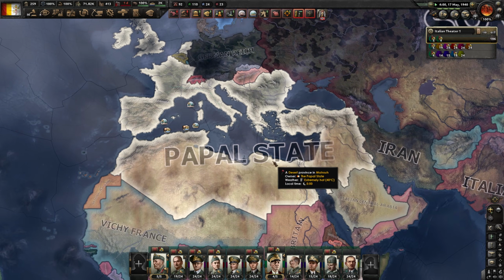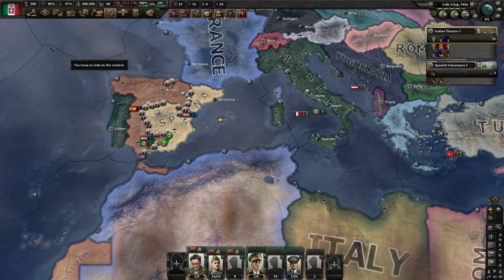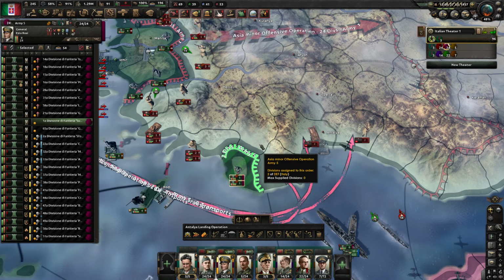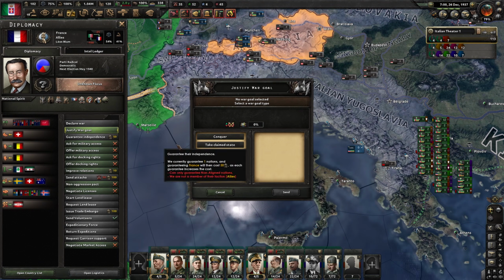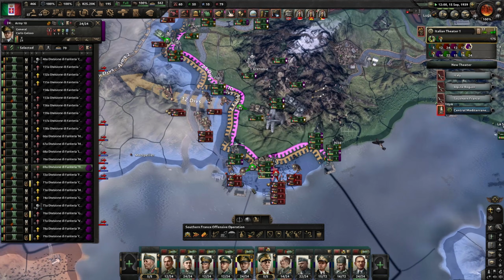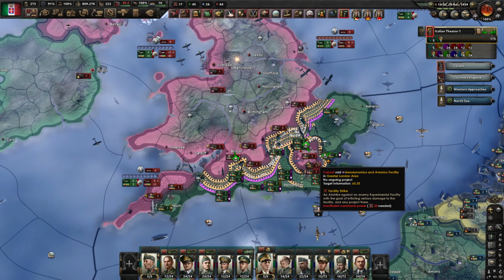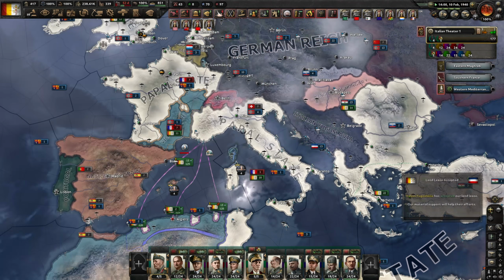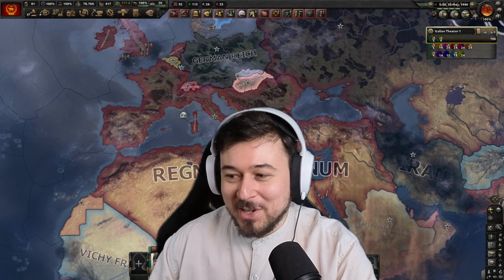PAPAL STATE Guide: The Holy Roman Papal Empire Of Italy! | HOI4 Country Guides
Habemus Papam, a run you cannot miss, or you'll go straight to hell!
An updated Roman Empire strategy, new templates, new focus and research priorities, and a lot more!

You can find all researches and focuses in the description!

For all of my guides, I always make dedicated spreadsheets which include, in addition to focuses and researches, a list of all the steps required in order to succeed.
These spreadsheets are exclusive to members (Colonel rank) of the channel, with several other perks!

RESEARCH PRIORITY:
Electronic Mechanical Engineering
Basic Machine Tools
Construction 1
Range Improvements
Mechanical Computing
Support Weapons
Concentrated 1
Radio
Inter-War Artillery
Tools UP
Concentrated UP
Construction UP
Artillery UP
Basic Medium Tank
Radio UP
Infantry Equip UP
Basic Armor Protection
Infantry Equip UP
Support Weapons UP
Artillery UP
Heavy MG
Concentrated UP
Tools UP
Logistics Company 1
Engineer Company UP
Artillery UP
Logistics UP
Mountain Infantry UP
AA UP
Infantry Equip UP
Support Weapons UP
Construction UP
Radio UP
Improved Small Airframe
Engines 3
Survivability Studies
Heavy Bombs
Free

FOCUS PRIORITY:
Italian Highways
Steel Industry In Terni
Servizio Informazioni Militare
Triumph In Africa
Convene The Grand Council
Foreign Affairs
Balkan Ambitions
Pact Of Steel
Italian Irredentism
War With Greece
Claims On Turkey
Army Primacy
Depose Mussolini
Monarchia D’Italia
Fiocchi Munizioni
Increase Artillery Production
Brescia Small Arms Industry
Redirect Alfa-Romeo Production
The New Emperor Of Ethiopia
Albanian Occupation
Power To The King
Seek Papal Support
Agents Of The Church
Strengthen The Papacy
Disband The Blackshirts
Railway Innovations
Investments In Edison
Expand National Universities
Increase Production
Preserve Army Traditions
Superesercito
The Papacy Reborn
Deus Vult
Setting Course
Mare Nostrum
Free

CHAPTERS
00:00 Intro & Initial Setup
03:45 War In Ethiopia
05:27 Early Game Setup & Preparations
10:27 Expansion In The Balkans
17:47 WW2 Setup & Getting The Pope
21:38 Tank Design & Templates
24:39 WW2
30:32 Invading The UK
37:23 Forming The Regnum Romanum
43:12 The Perfect Setup To Continue The Run!